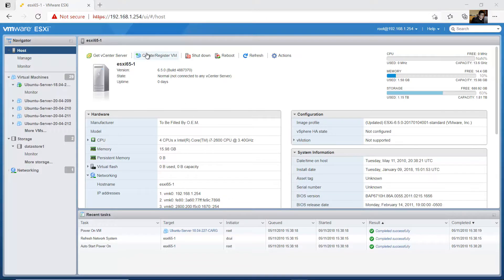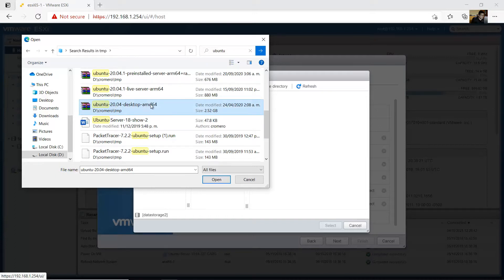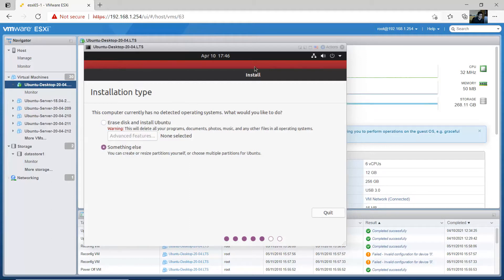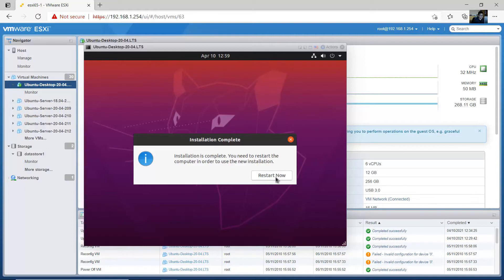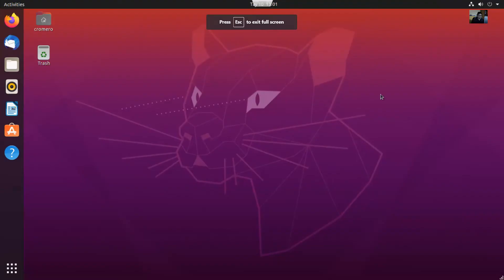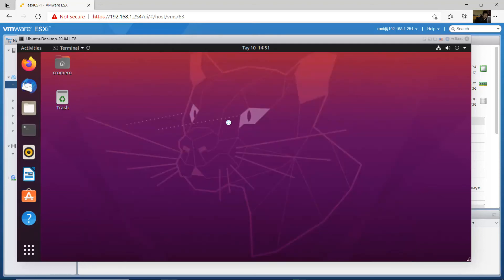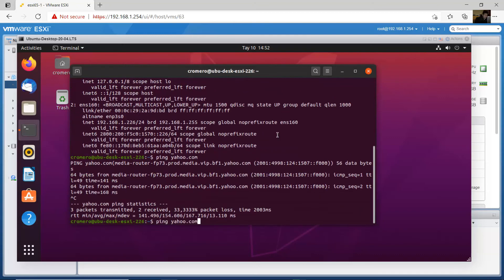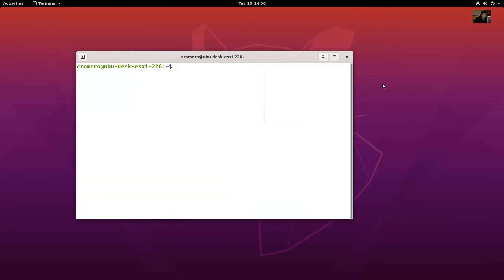Install Ubuntu Desktop 20.04 LTS on VMware vSphere Hypervisor ESXi 6.5 - xrdp Remote Desktop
Remote Desktop xrdp